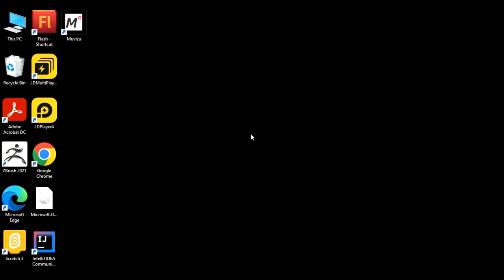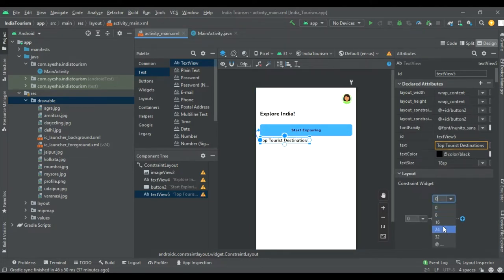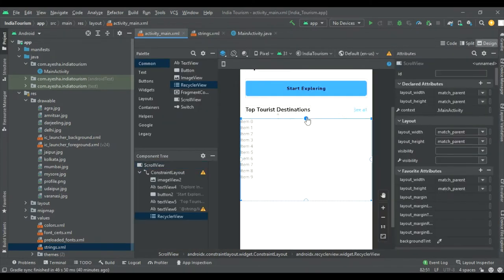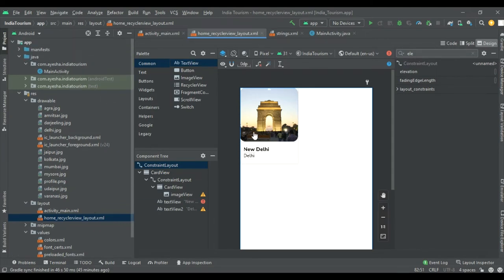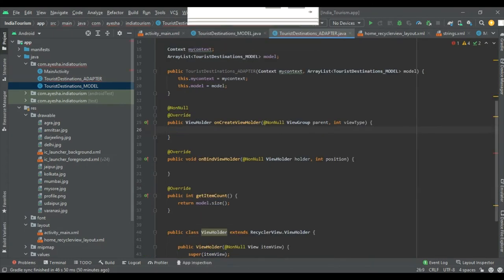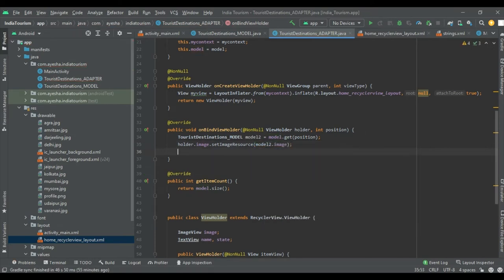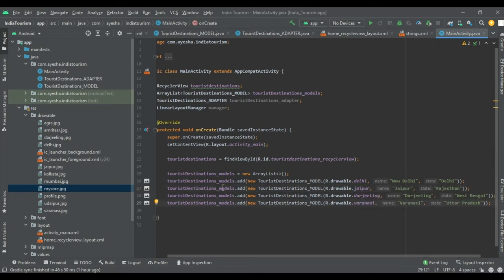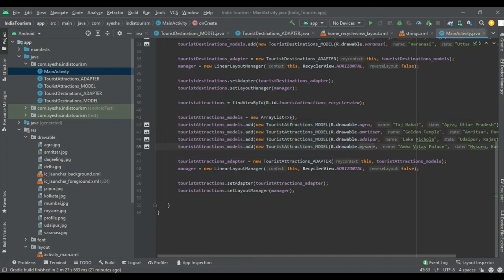Trip Guide App in Android Studio | UI/UX Design | Part 1 | App Development Projects with Source code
Travel Guide App Development Project in Android Studio with a cool UI Design. Source code is given below
This is the Part 1 of our Application. We have designed the Home Activity in this video.

VIDEO CHAPTERS :
00:14 - Preview
01:00 - Designing (Home Activity Layout)
07:45 - Designing (Recycler View Layout)
12:35 - Coding (Recycler View Model)
13:30 - Coding (Recycler View Adapter)
20:25 - Coding (Main Activity)
25:34 - Making the 2nd Recycler View (for Tourist Attractions)